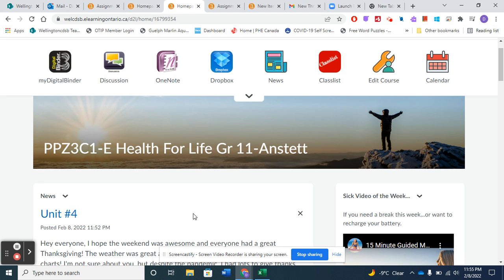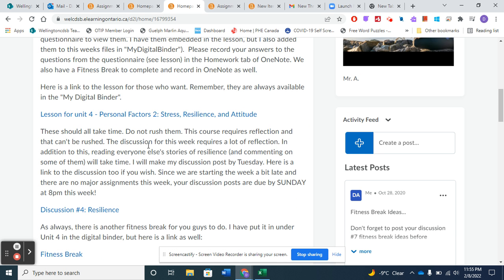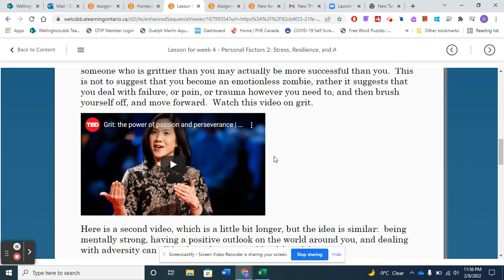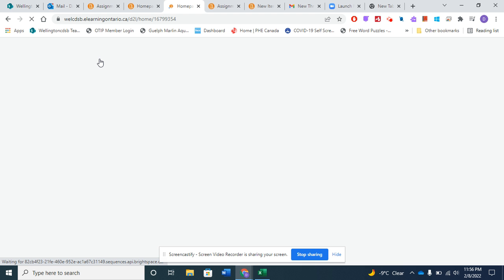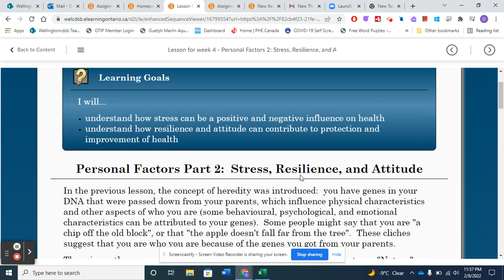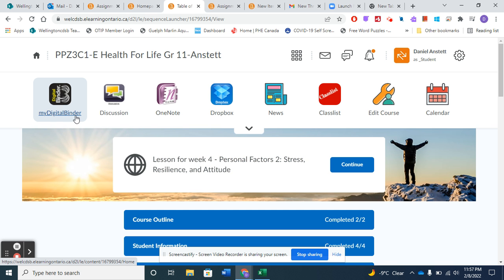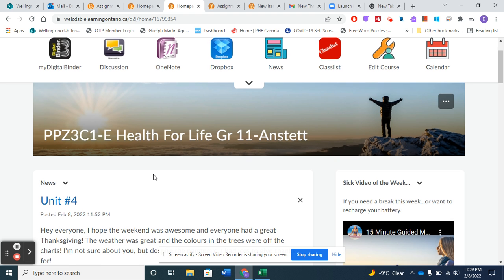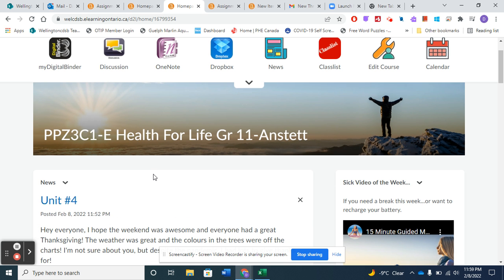Lesson delivery and Content 2022